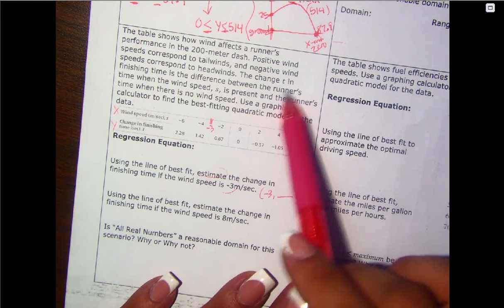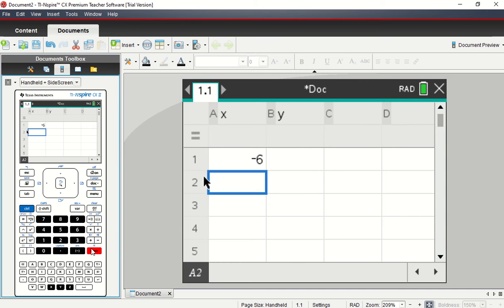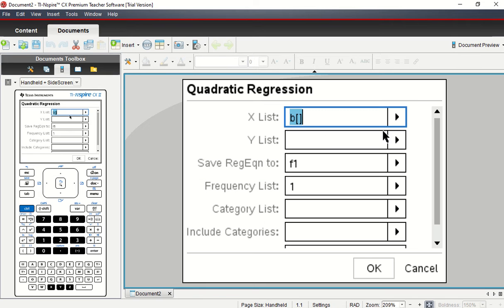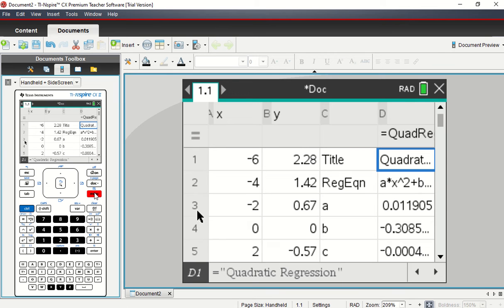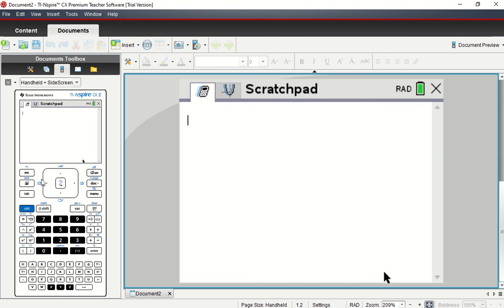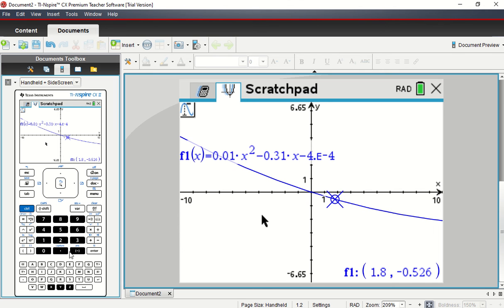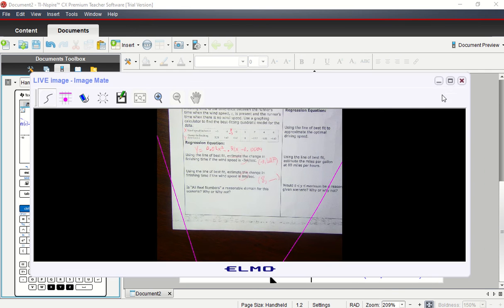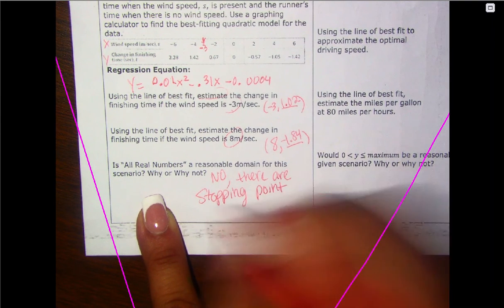Quadratic Regression Intro Part 2